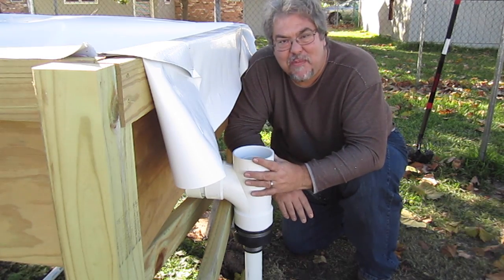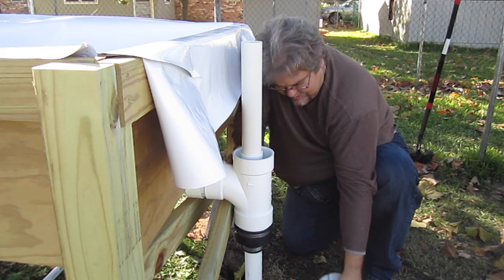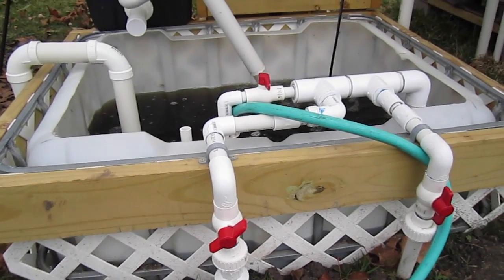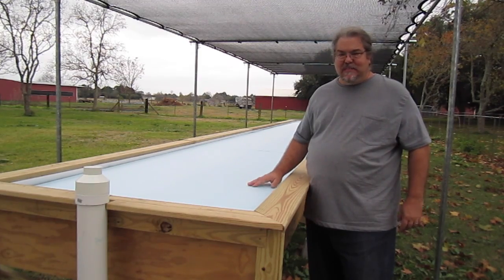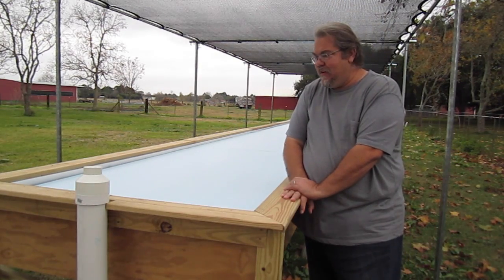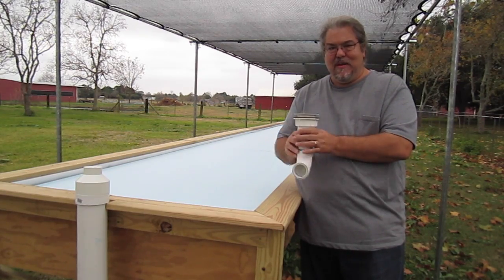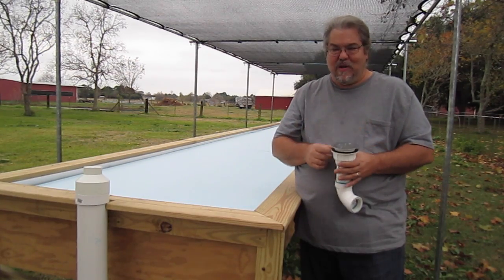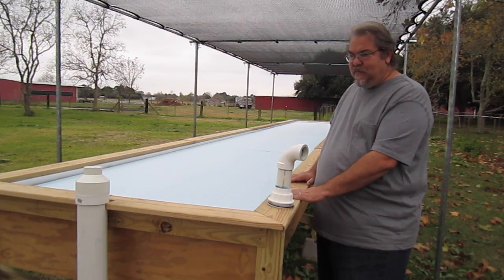Part 5 - DWC Grow Bed Build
This is part five of my 4' x 32' DWC grow bed build. A SketchUp model of the grow bed can be found